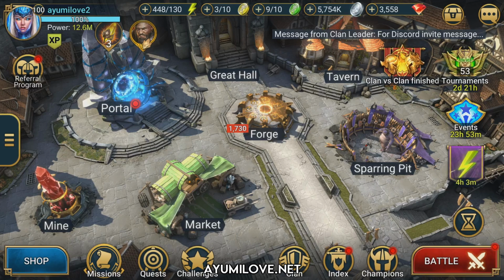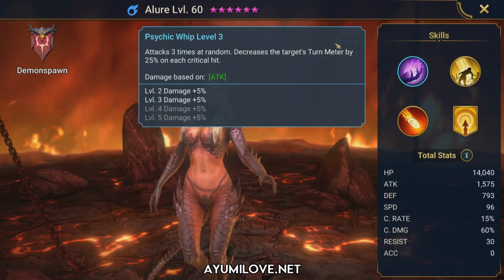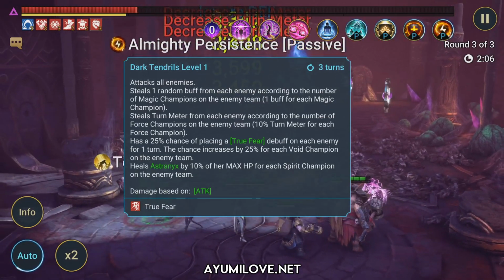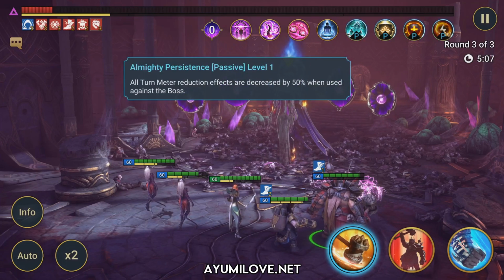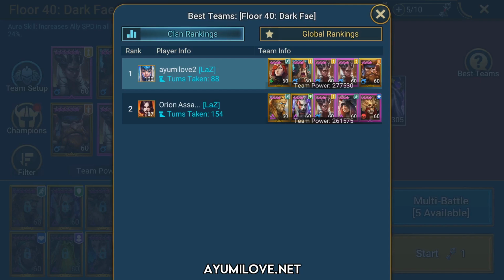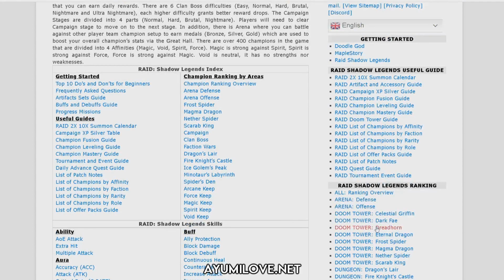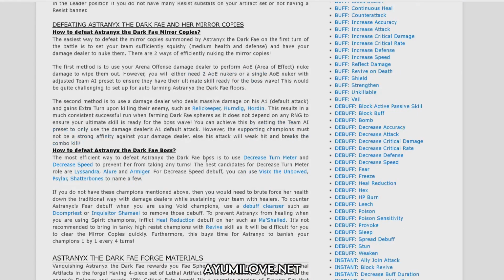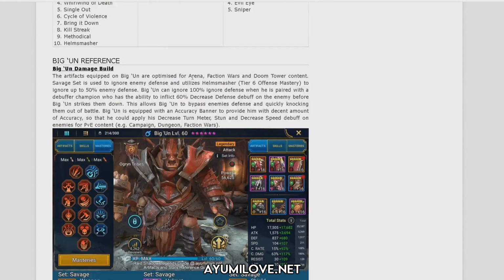How to beat Dark Fae on Full Auto Guide | Raid Shadow Legends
In this video, I show you how I beast Astranyx the Dark Fae in RAID: Shadow Legends on full auto using Decrease Turn Meter and Decrease Speed to fully control the boss from taking her turn!